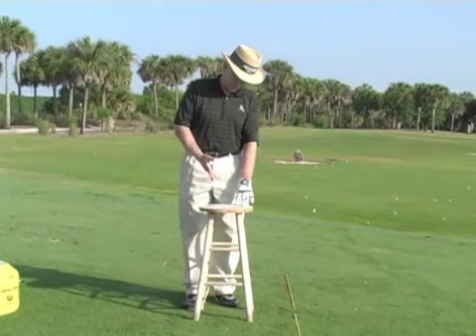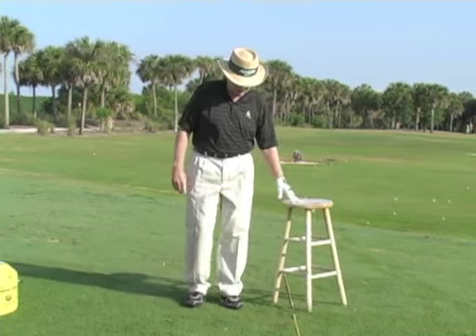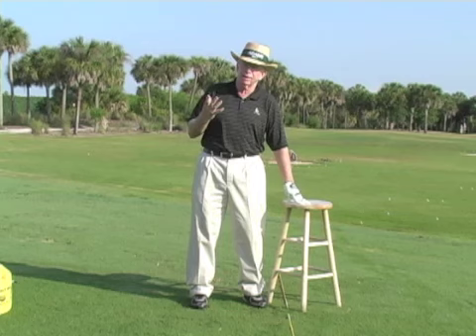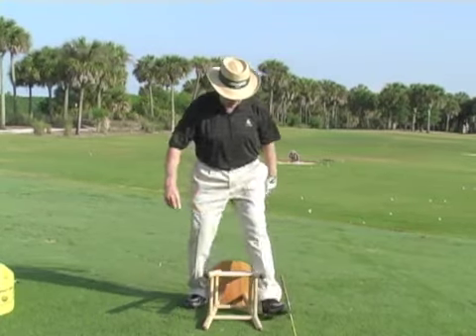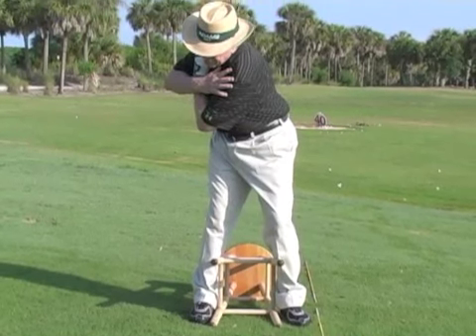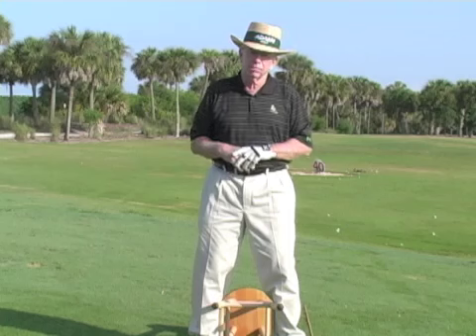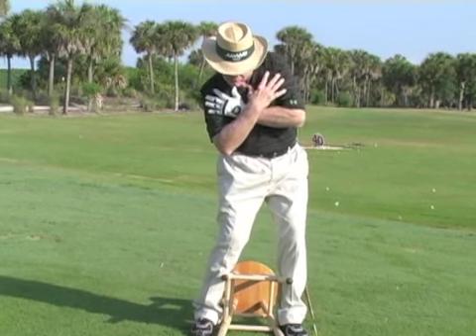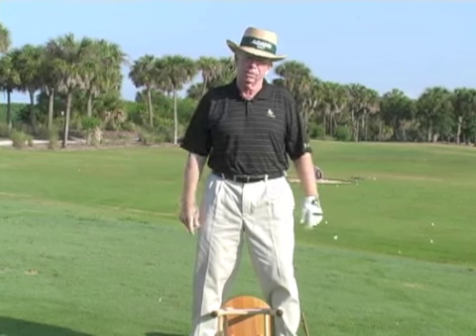Doc's Drills - Leg Drill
Dr. Jim Suttie Golf Academy Leg Drill